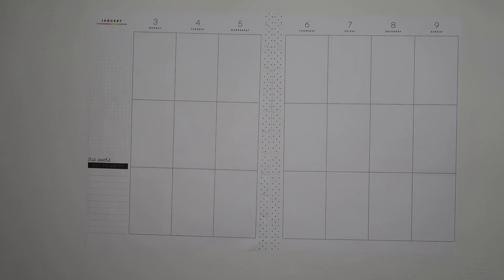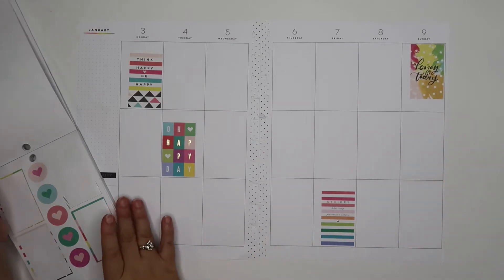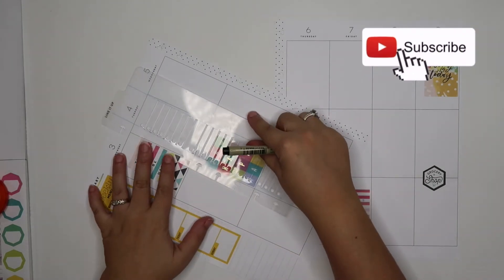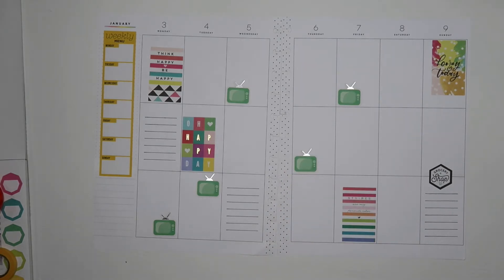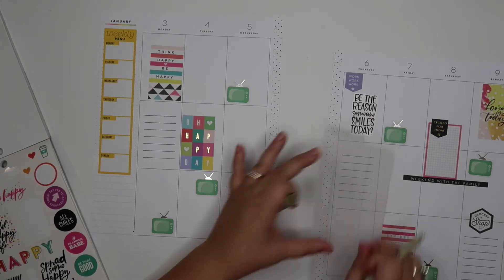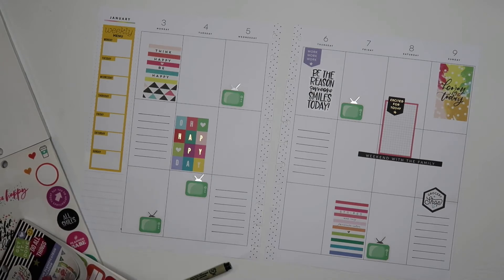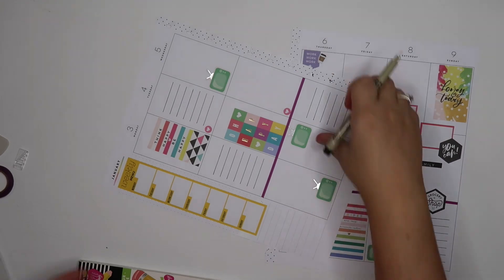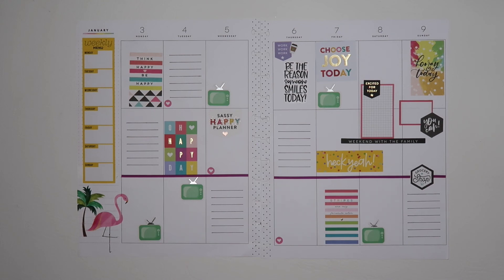PLAN WITH ME | HAPPY PLANNER PLAN WITH ME | BIG HAPPY PLANNER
Today I take you along for a plan with me in my big vertical happy planner.  It is for the week January 3-9, 2022.  It was a random spread but it was fun putting it together!